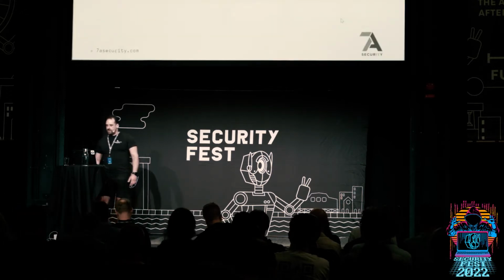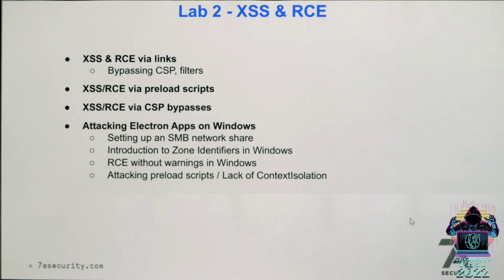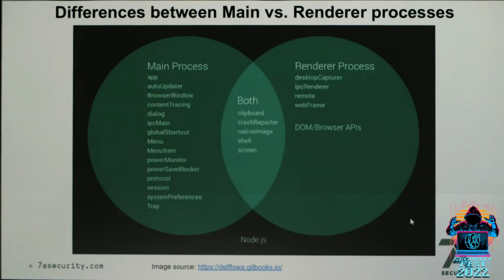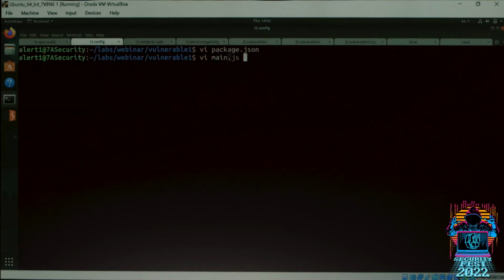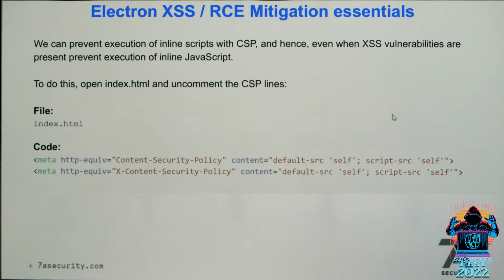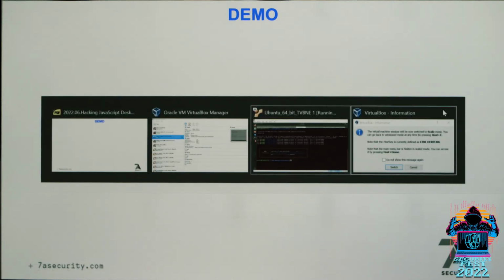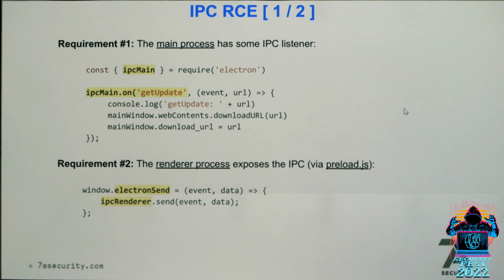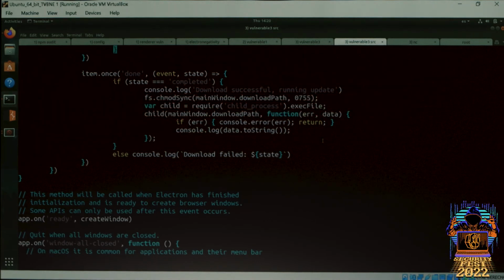Hacking JavaScript Desktop apps with XSS and RCE - Abraham Aranguren [Security Fest 2022]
What is common for Slack, Discord and Skype? Electron! Learn to hack JavaScript Desktop apps in less than one hour. Quick Practical Intro about what you need to know to get started pentesting Electron apps, lifetime access, vulnerable apps to practice and all future updates included for free. JavaScript desktop apps share traditional attack vectors and also introduce new opportunities to threat actors. This workshop will teach you how to review JavaScript desktop apps, showcasing Node.js and Electron but using techniques that will also work against any other desktop app platform. Ideal for Penetration Testers, Desktop app Developers as well as everybody interested in JavaScript/Node.js/Electron app security. All action, no fluff, improve your security analysis workflow and immediately apply these gained skills in your workplace.

About Abraham Aranguren
After 15 years in itsec and 22 in IT Abraham is now the CEO of 7ASecurity (7asecurity.com), a company specializing in penetration testing of web/mobile apps, infrastructure, code reviews and training. Co-Author of the Mobile, Web and Desktop (Electron) app 7ASecurity courses. Security Trainer at Blackhat USA, HITB, OWASP Global AppSec and many other events. Former senior penetration tester / team lead at Cure53 and Version 1. Creator of “Practical Web Defense”, a hands-on eLearnSecurity attack / defense course, OWASP OWTF project leader, an OWASP flagship project (owtf.org), Major degree and Diploma in Computer Science, some certs: CISSP, OSCP, GWEB, OSWP, CPTS, CEH, MCSE:Security, MCSA:Security, Security+. As a shell scripting fan trained by unix dinosaurs, Abraham wears a proud manly beard. . Multiple presentations, pentest reports and recordings can be found

2022 is ON! Join us on June 2-3
Security Fest took some time off in 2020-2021 for obvious reasons, postponing our big fifth year anniversary. This summer, Gothenburg will become the most secure city in Sweden! We'll have two days filled with great talks by internationally renowned speakers on some of the most cutting edge and interesting topics in IT-security! Our attendees will learn from the best and the brightest, and have a chance to get to know each other during the lunch, dinner, after-party and scheduled breaks.

SOLD OUT!

Lunch and dinner included
Great CTF with nice prizes
Awesome party! It's our 5 year anniversary!

Venue
Security Fest is held in Eriksbergshallen in Gothenburg, with an industrial decor from the time it was used as a mechanical workshop. Right next to the venue, you can stay at Quality Hotel 11.